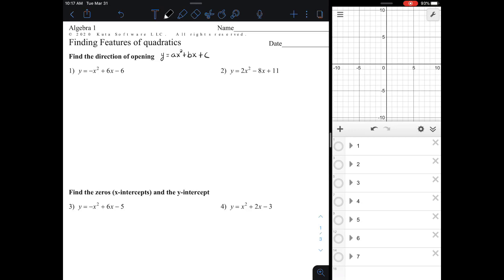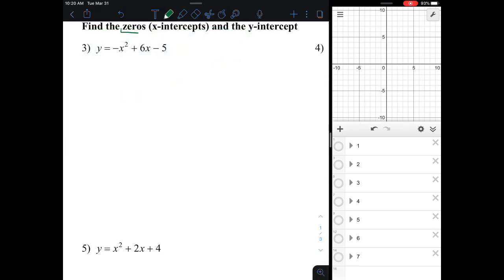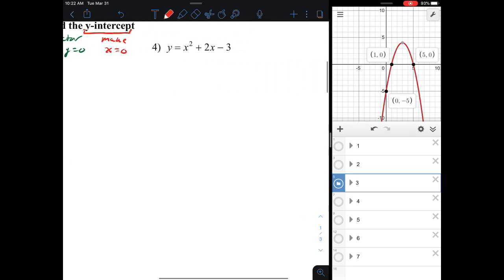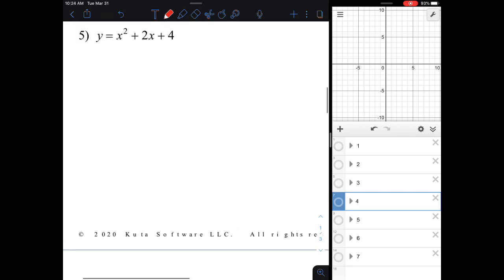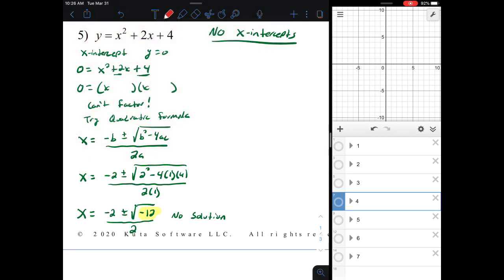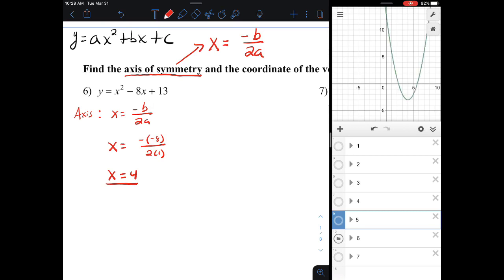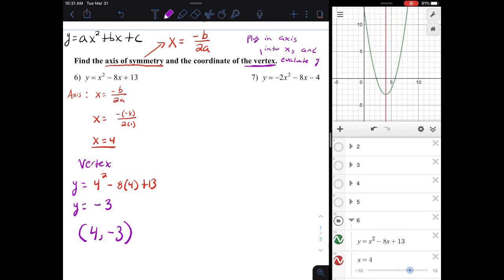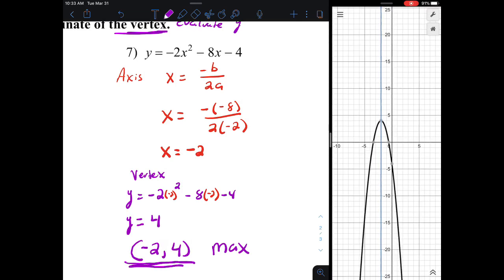Finding Features of Quadratics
Direction of Opening, x-intercepts, y-intercepts, axis of symmetry, and Vertex.